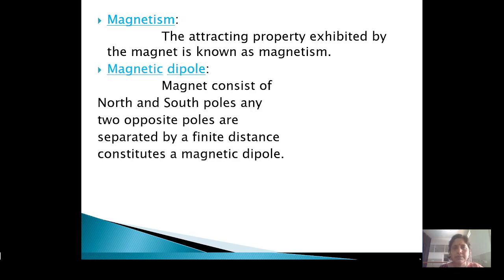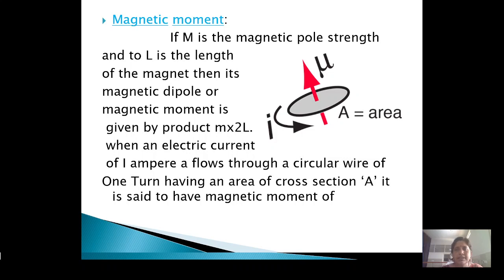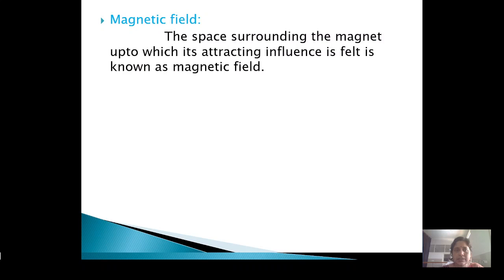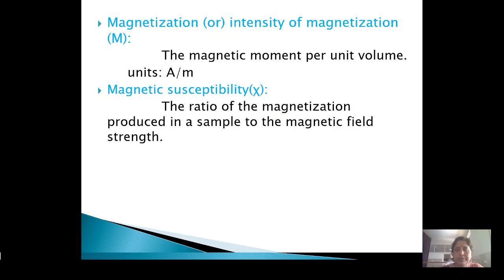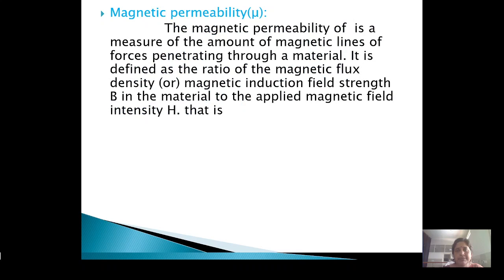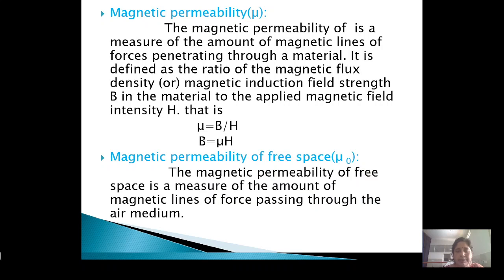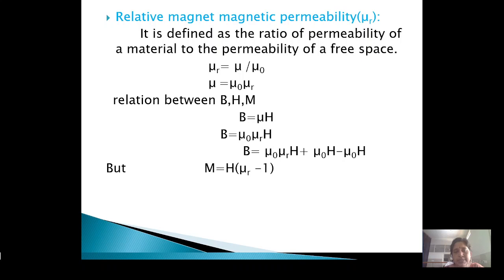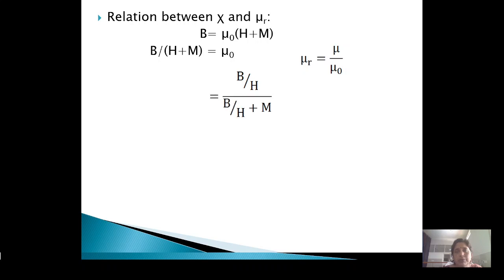intro of magnetic materials